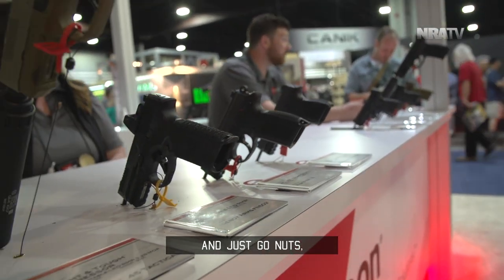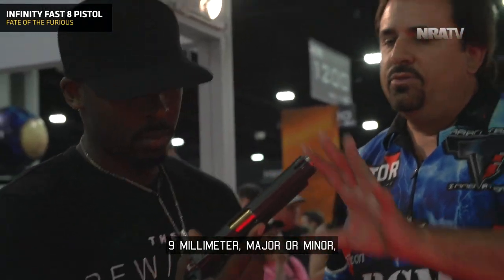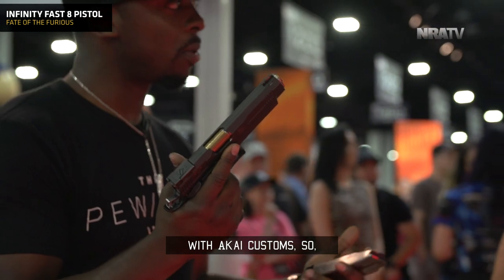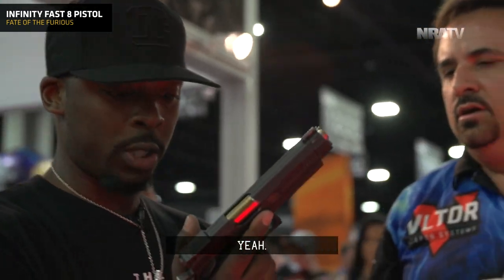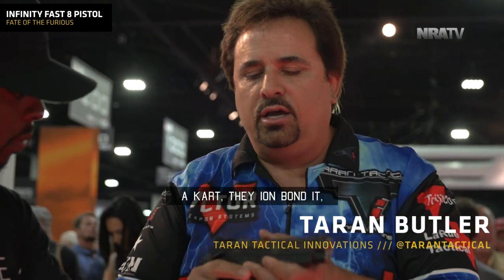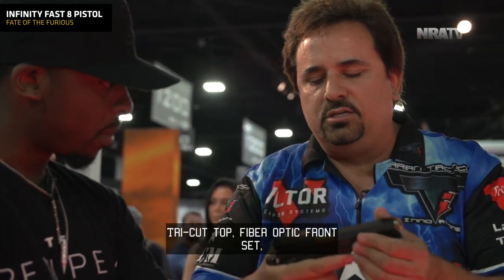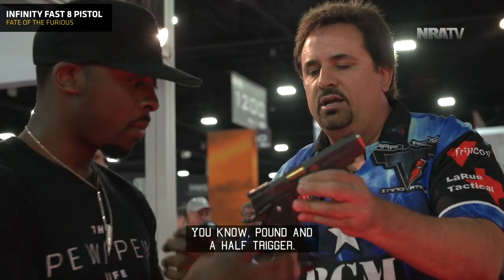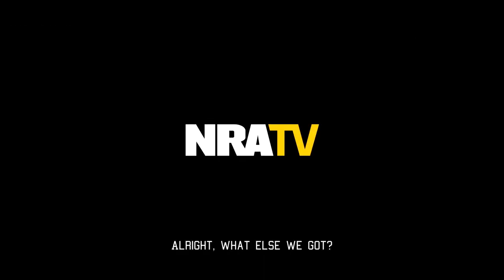NOIR | S6: "Akai TTI 9mm"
Ammunition Provided by Federal Premium Ammunition

Taran Butler of Taran Tactical introduces Colion Noir to Akai Custom Guns and one of his favorite guns.